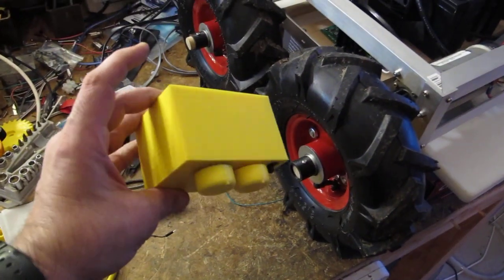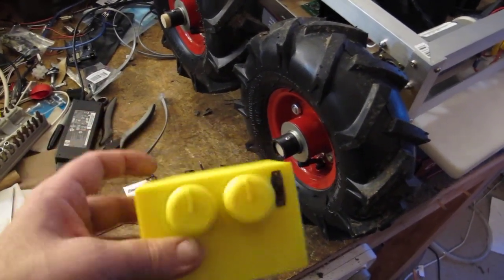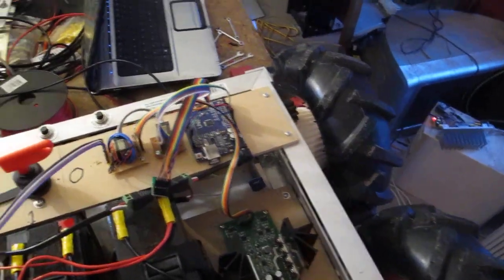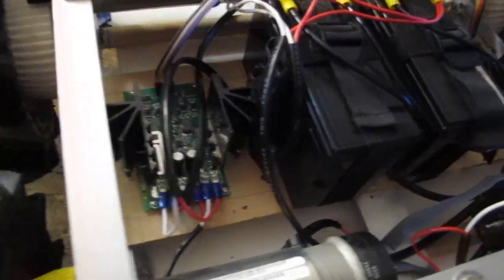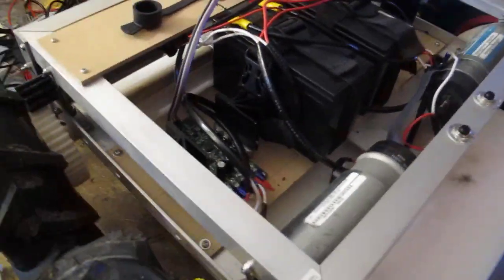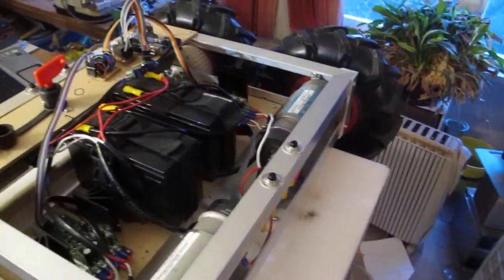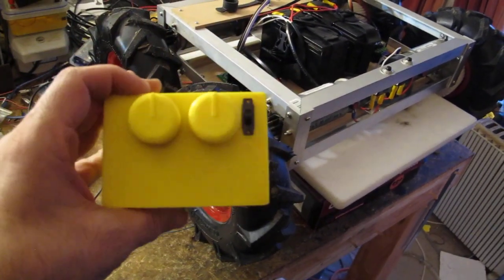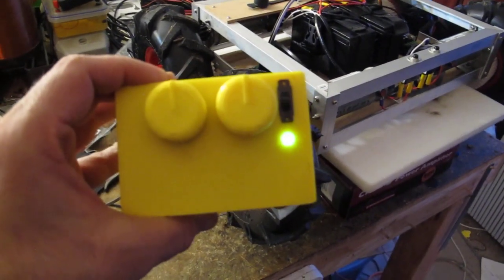ButtBot wireless test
ButtBot will be an AI driven cigarette butt collecting robot.

Here I test the wireless controller that I will use to control it during the testing and data collection stages.

Next step will be to fit a Raspberry Pi, shift some of the smarts onto it, fit a camera and start collecting pictures of cigarette butts to train the AI.